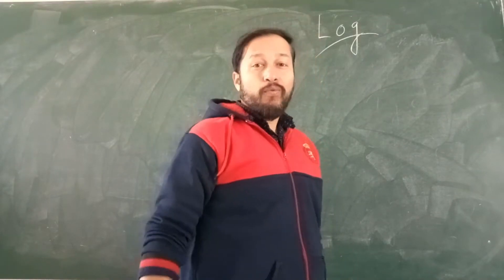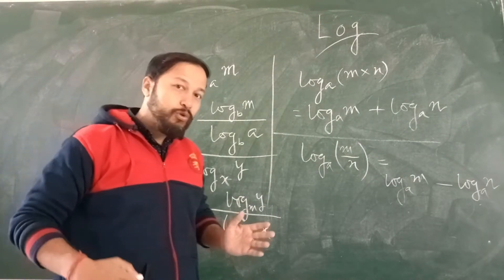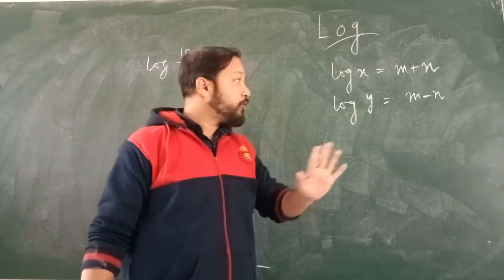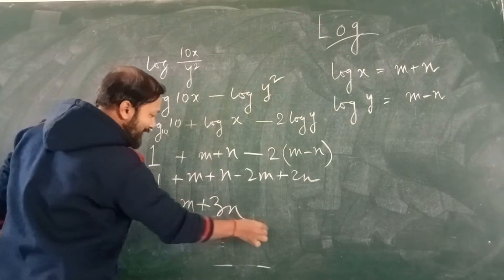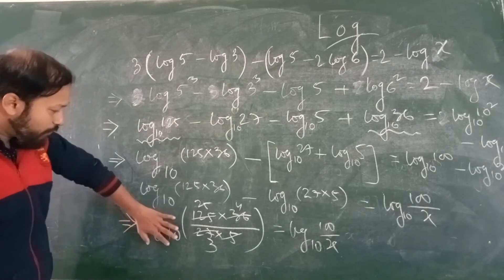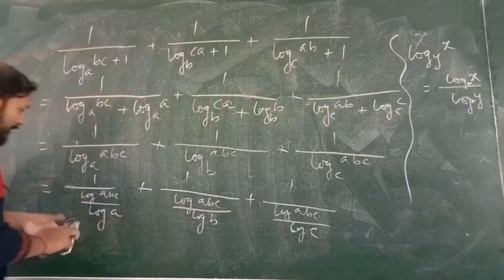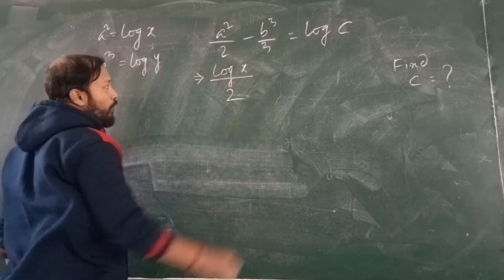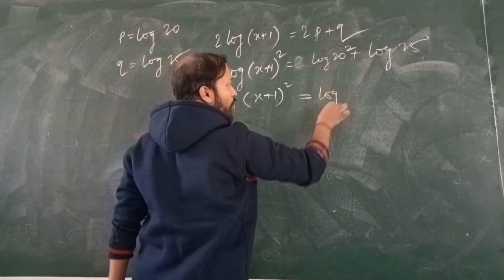Logarithm Part 2. Logarithm . Log . ICSE Class 9 log Maths . CBSE logarithm Class 11 Log . Log .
Logarithm Part 2. Logarithm . Log . ICSE Class 9 log Maths . CBSE Class 11 Log . Log .